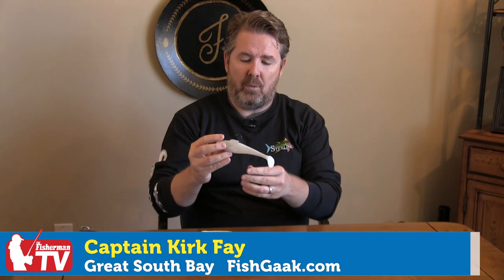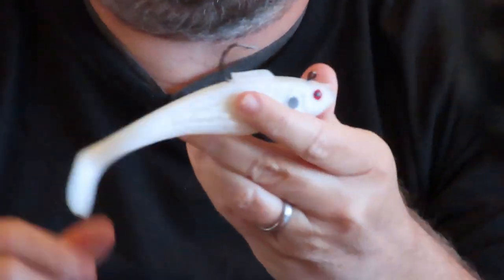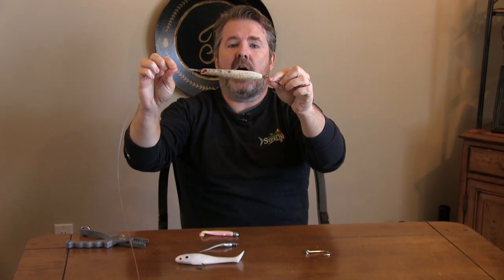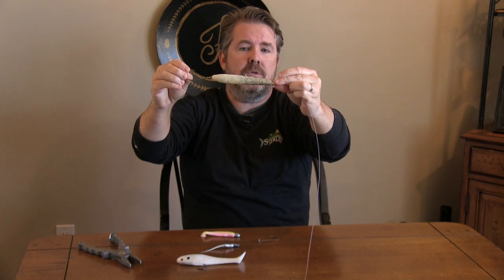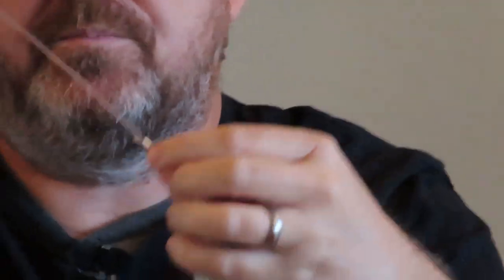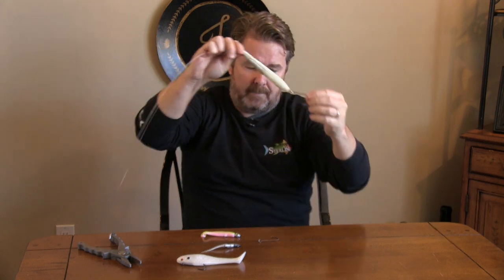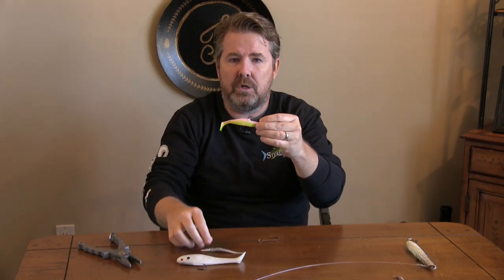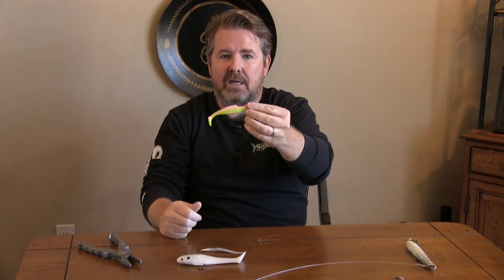Kirk Fay's Top 3 Back Bay Lures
Captain Kirk Fay Specializing in back bay fishing and offshore angling shares his top 2 lures for fishing bays and estuaries of the north east.